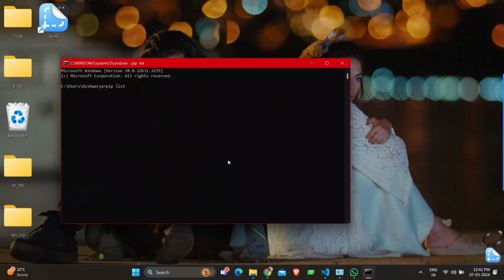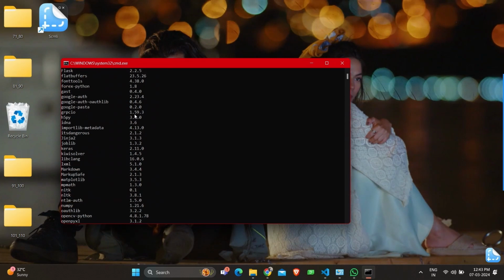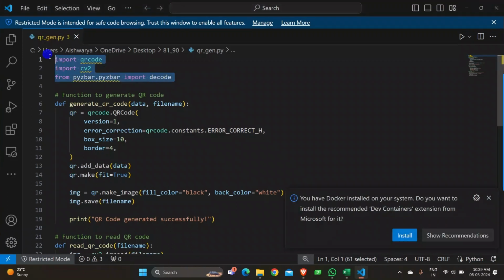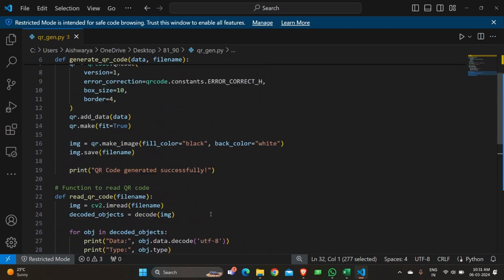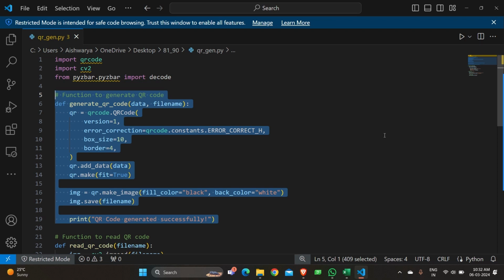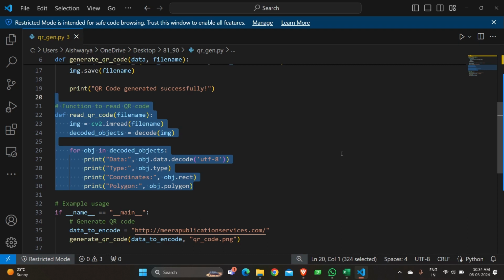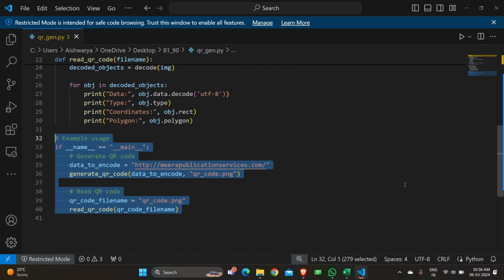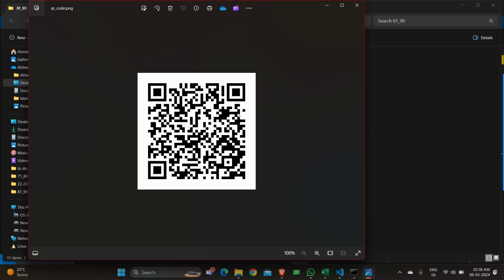QR Code Generation and Decoding Utility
This Python script provides a utility for generating and decoding QR codes. It utilizes the qrcode library for QR code generation and the cv2 (OpenCV) library along with pyzbar for decoding QR codes from images.

QR Code Generation Function:

The generate_qr_code() function generates a QR code from the provided data and saves it as an image file.
It uses the qrcode library to create a QR code object with specified parameters such as version, error correction level, box size, and border.
The data is added to the QR code object, and the image of the QR code is generated using the make_image() method.
The generated image is saved to a specified filename, and a success message is printed.
QR Code Decoding Function:

The read_qr_code() function reads and decodes a QR code from an image file.
It uses cv2.imread() to read the image file and decode() function from pyzbar library to decode the QR code.
The decoded data, type, coordinates, and polygon information of the QR code are printed.
Example Usage:

The example usage section demonstrates how to encode a URL into a QR code using the generate_qr_code() function and then read and decode the generated QR code using the read_qr_code() function.
A URL (" is encoded into a QR code and saved as "qr_code.png".
The same image file is then used to decode the QR code and print the decoded information.
This script provides a convenient way to generate QR codes for various purposes and decode QR codes from image files, making it useful for tasks such as sharing URLs, contact information, or any other text-based data in a machine-readable format